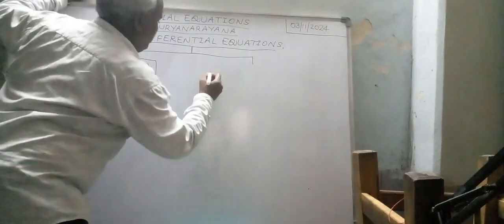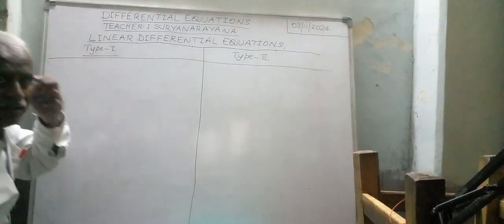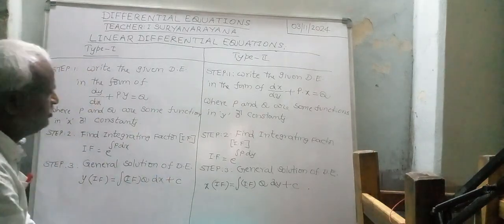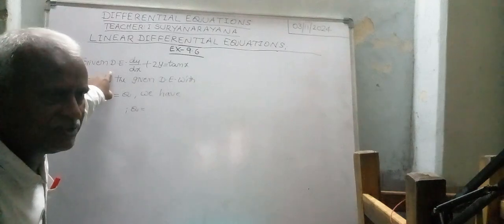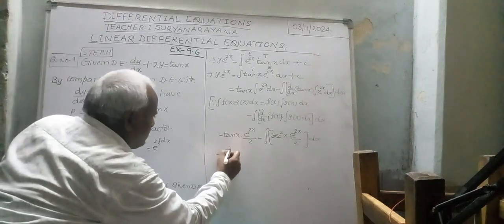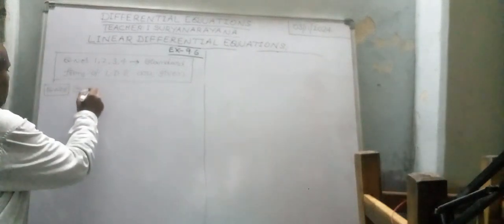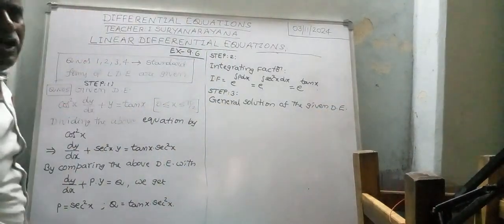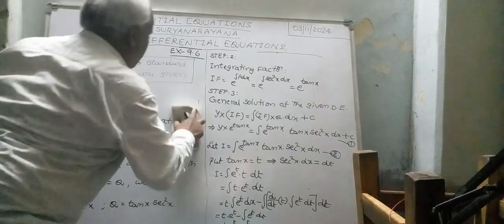12th - Ex - 9.6 - Concepts and Q. Nos. 1 & 5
12th - Ex - 9.6 - Concepts and Q. Nos. 1 & 5